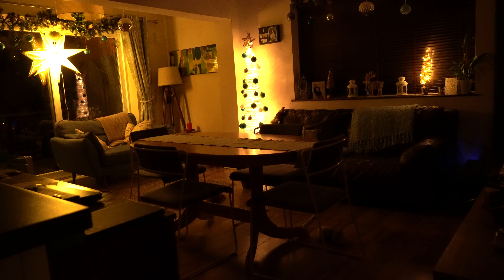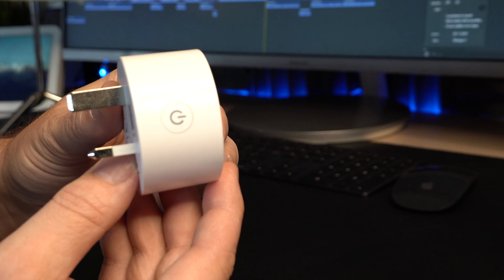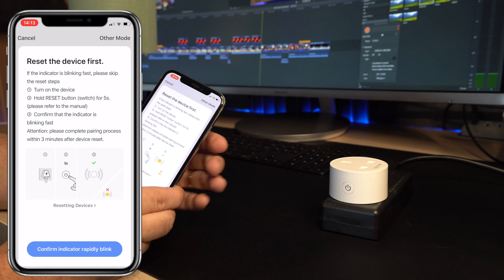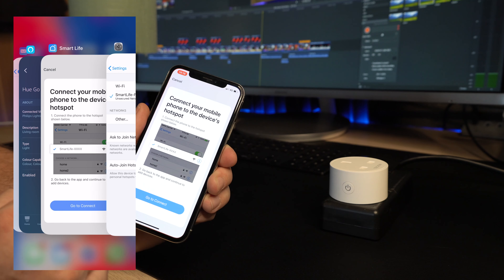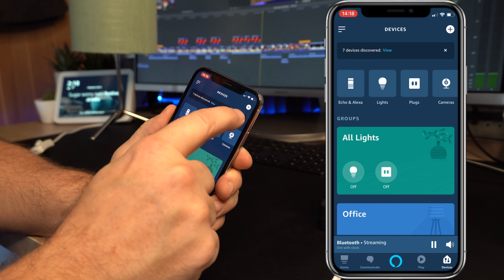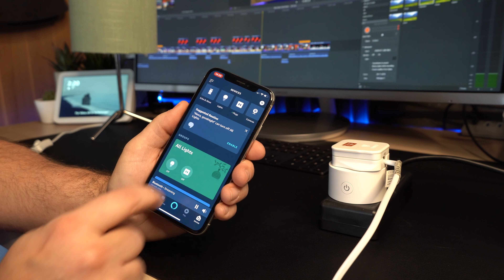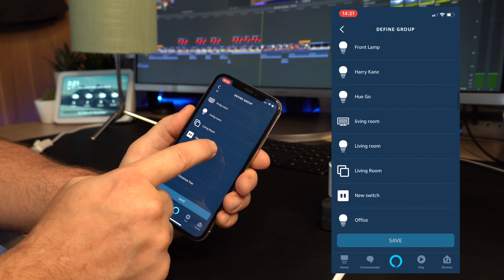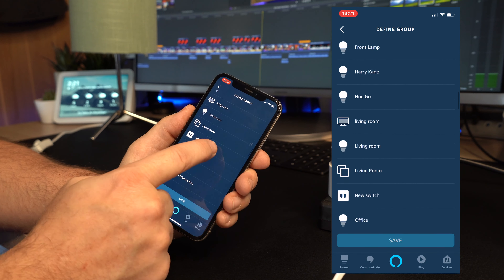Control All Your Christmas Lights with Just Your Voice!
Save the time and hassle of turning off loans of Christmas Lights when you can do it with just your voice!